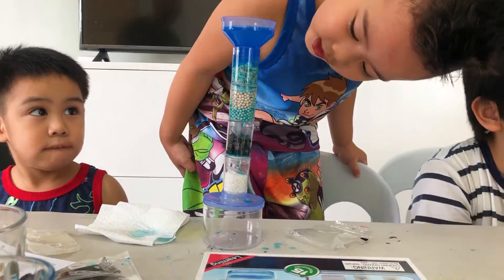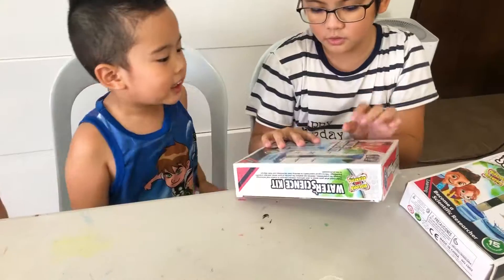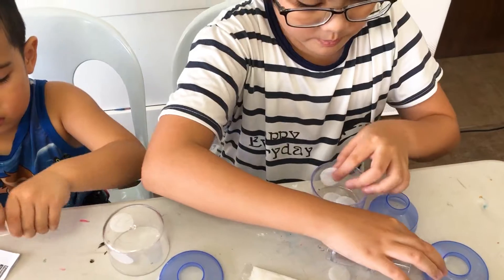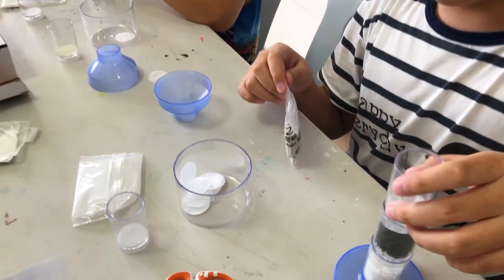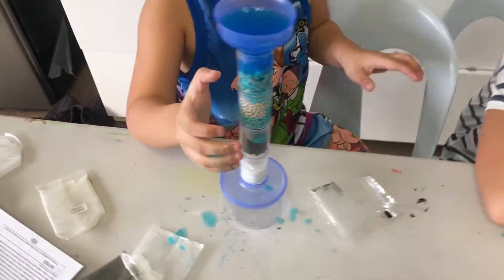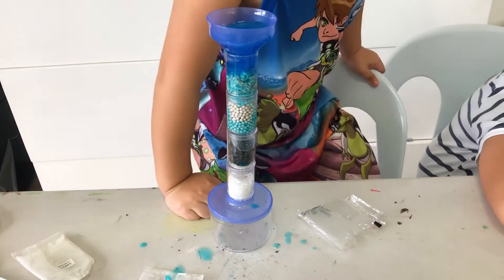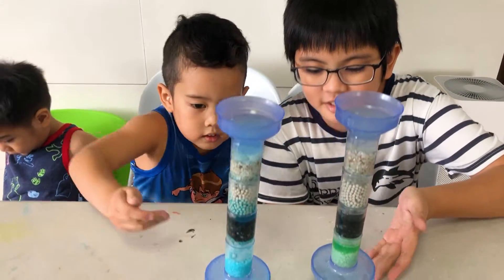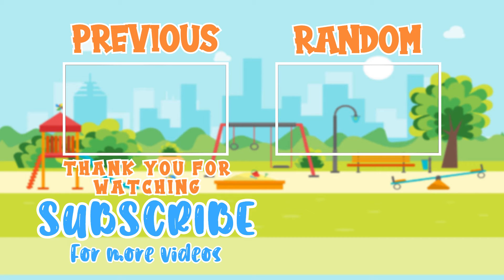Explore & Find | Water science kit experiment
The water science kit is a very fun experiment! It's so amazing it could really clean dirty water. Enjoy watching!👍🏻